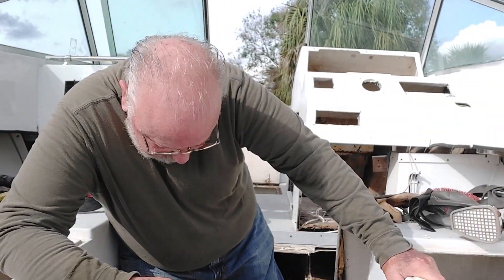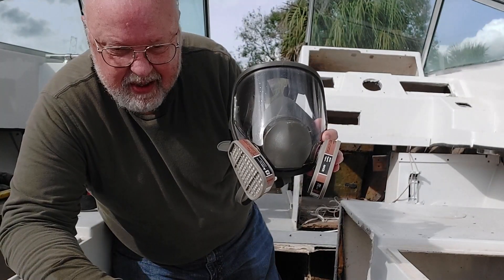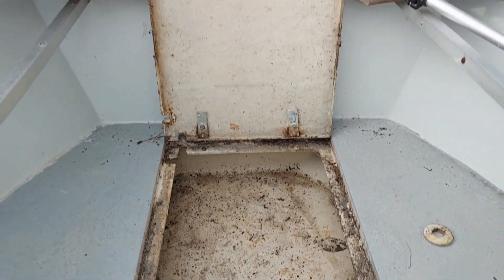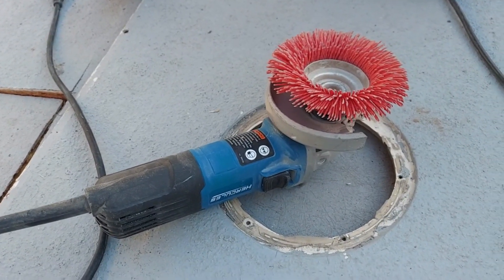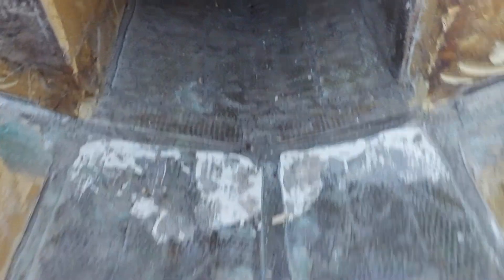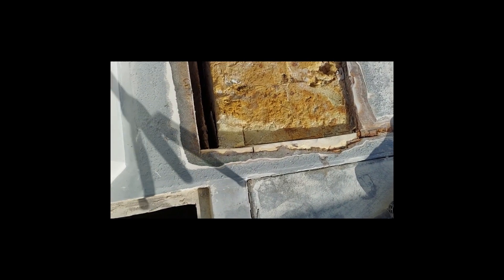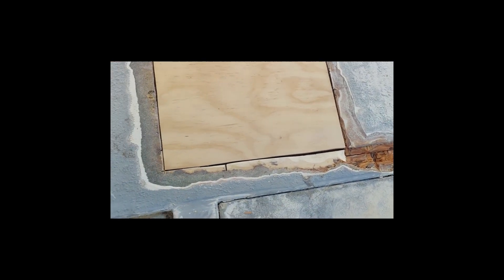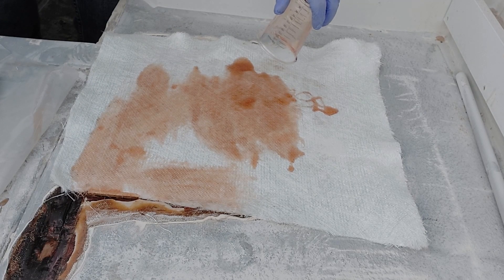1984 Grady White - Start of New Wood - Episode 25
Starting to put new wood into the boat.  Starting with the repair of the rotted deck area this week.